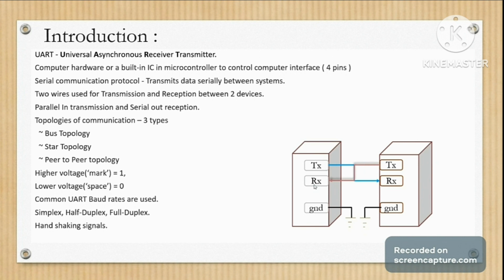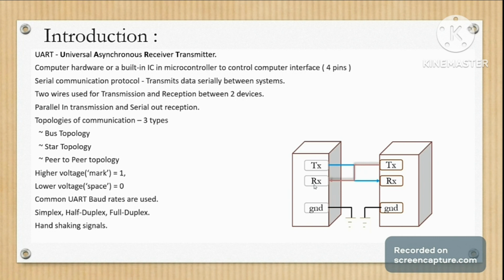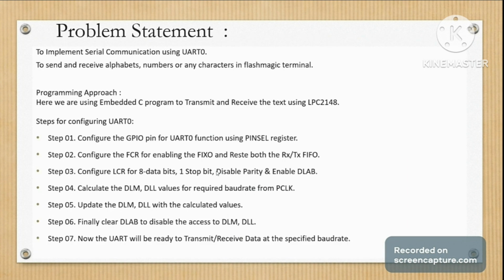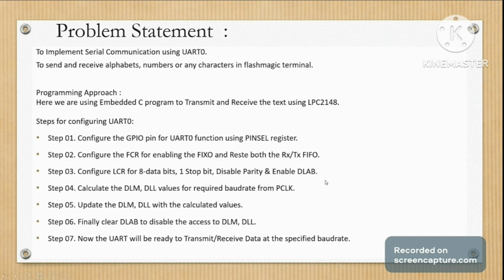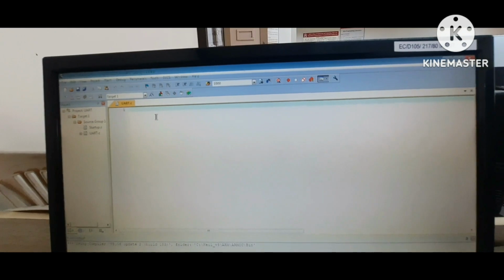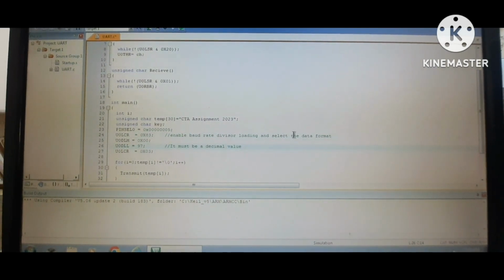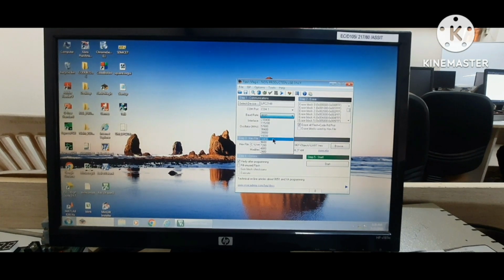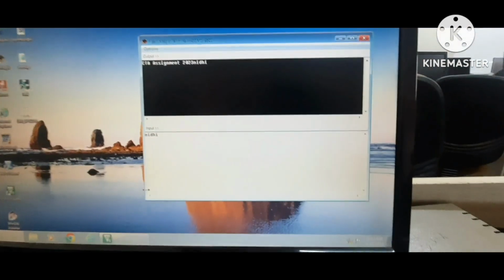Tõ Implement Serial Communication using UART0 in embedded C programming.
Implementation of Serial Communication using UART0 in embedded C programming, done on Arm 7 - LPC2148 Evaluation kit.